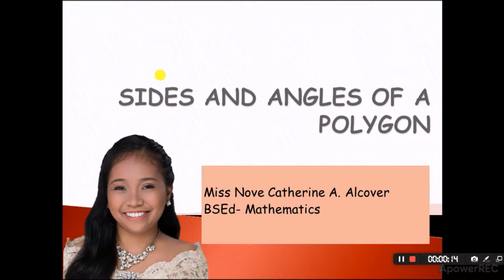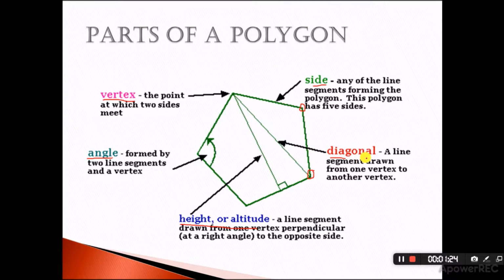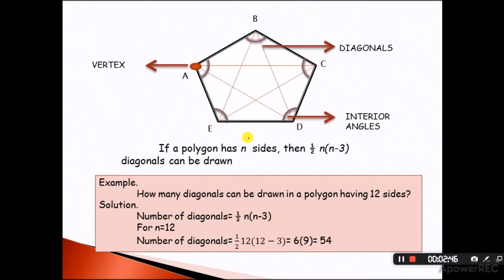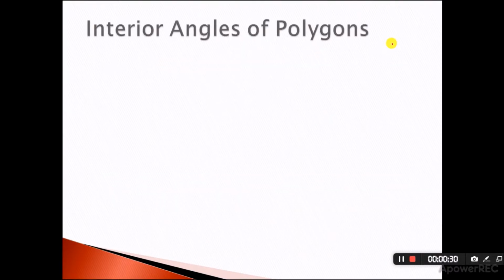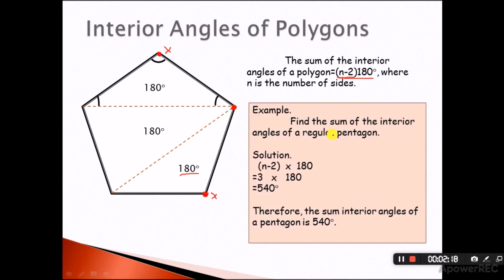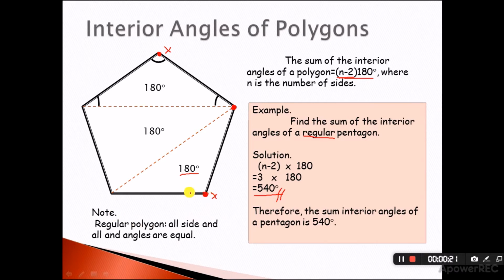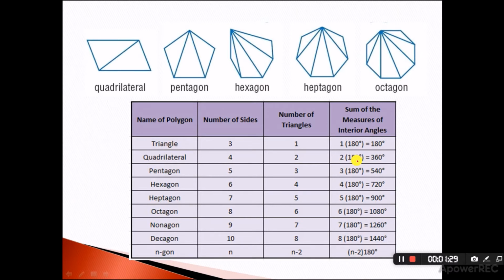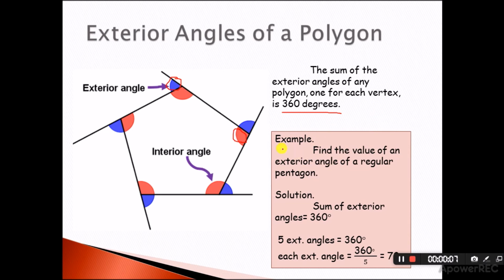SIDES AND ANGLES OF POLYGONS